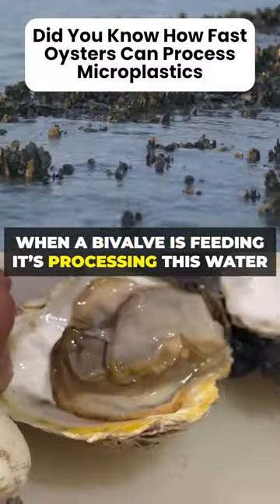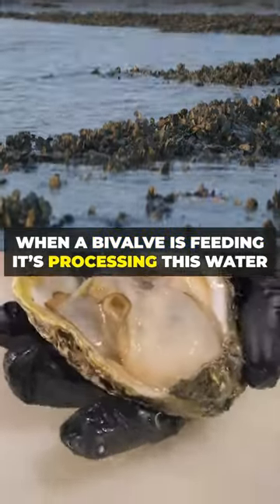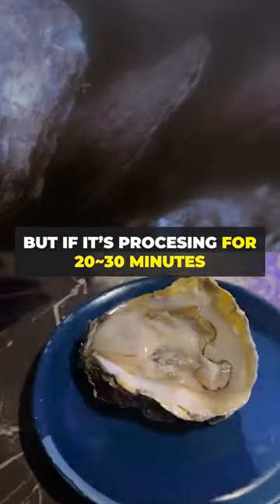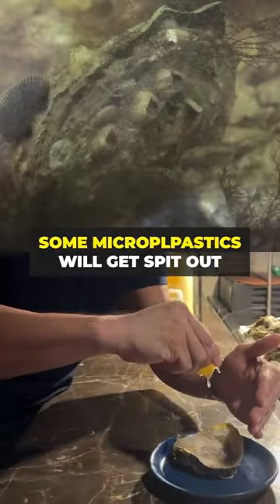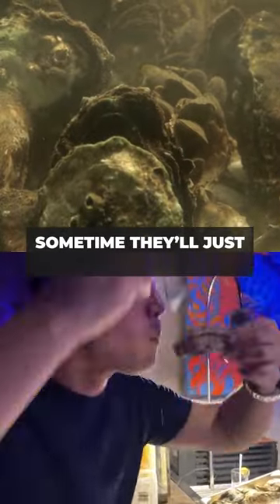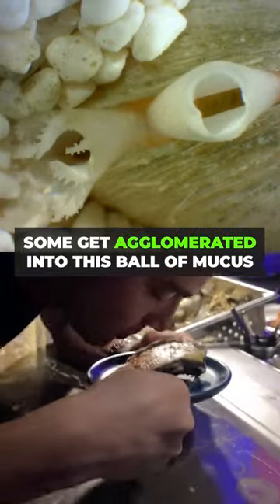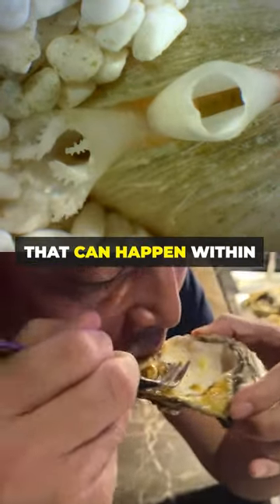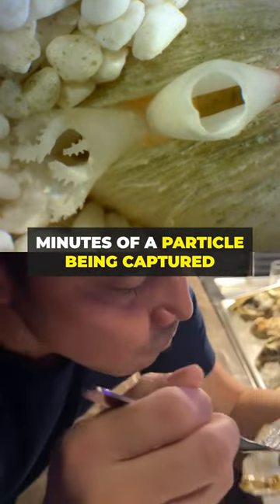Did You Know How Fast Oysters Can Process Microplastics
"How long does it take for a bivalve to process water? 🤔

In this video, Hannah Collins, a Ph. D. student in Oceanography at the University of Connecticut, Point Avery, talks to us about how microplastics affect the bivalve’s processing time:

According to Hannah, bivalves with high plastic loads CAN spit out microbeads and pellets individually or form a mucus ball that is subsequently expelled. 🔘

She also adds that bivalves can do this within a minute of
taking in a large microplastic particle or take up around 20 to 30 minutes. ⏳

Leave a ‘👍’ if you found this interesting!  "